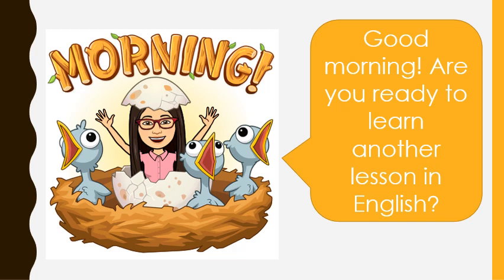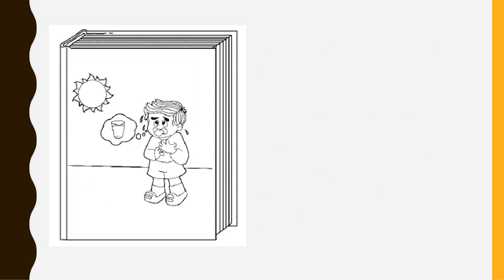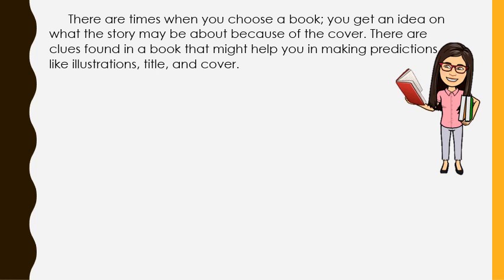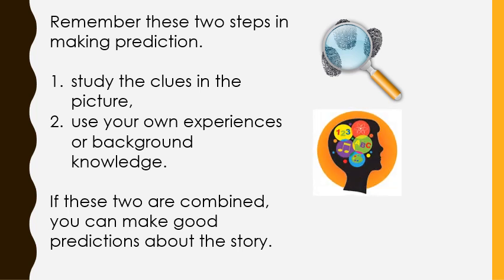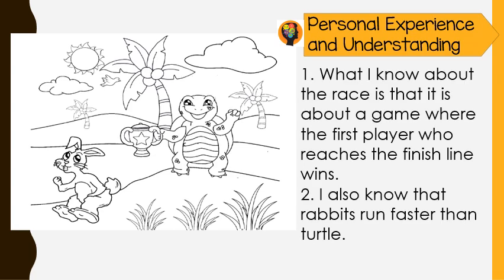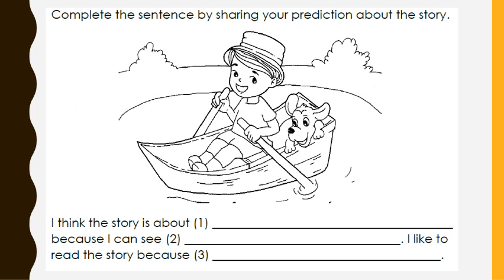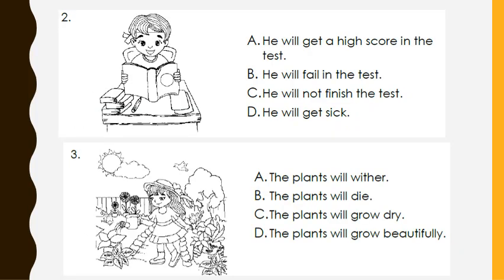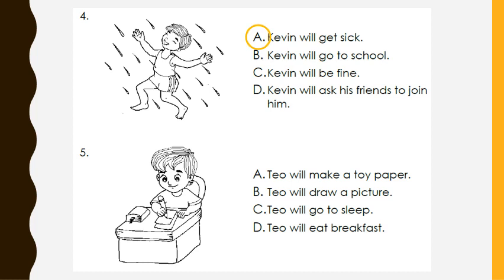GRADE 2 ENGLISH Q2 MODULE 4 PREDICTING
Reference: DepEd SLMs